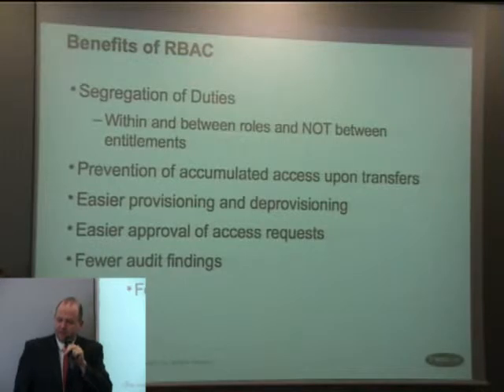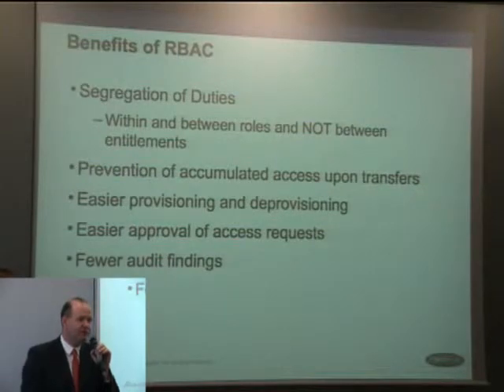PARTE 2 - Forrester, Andras Cser: RBAC Implementation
Sun / Oracle / Forrester Role Management Roadshow, Milan 5 March 2010, "RBAC Implementation: Best Practices and Case Study", Andras Cser, Senior Analyst Forrester Research